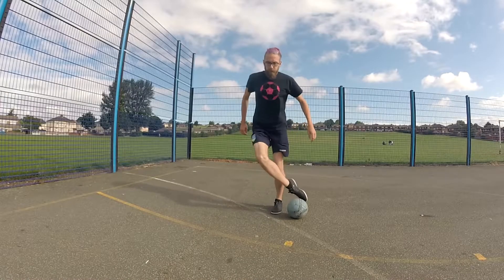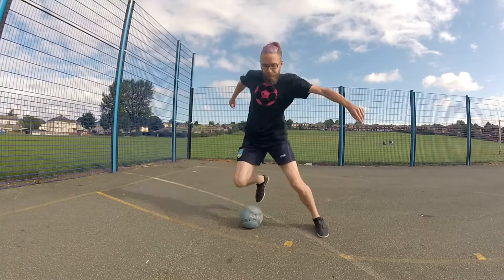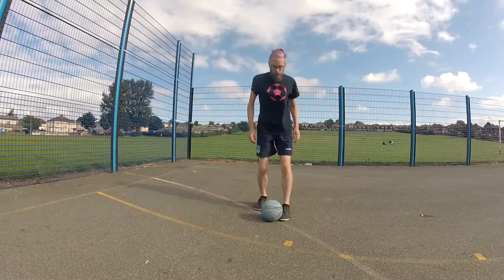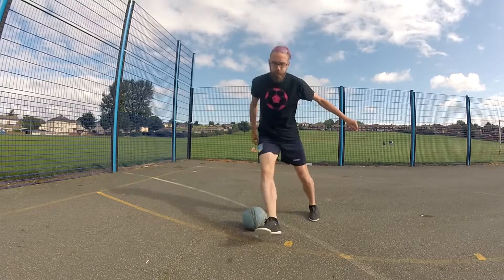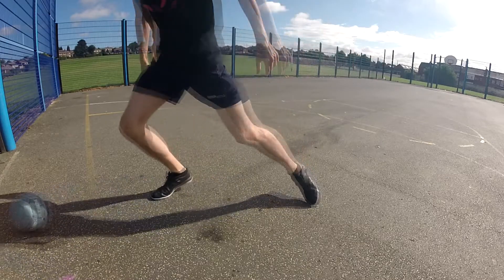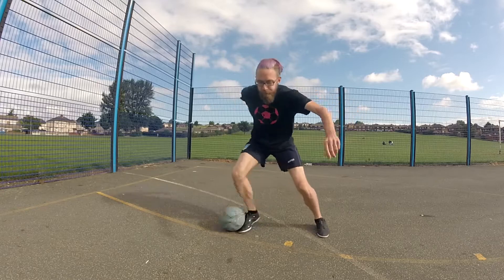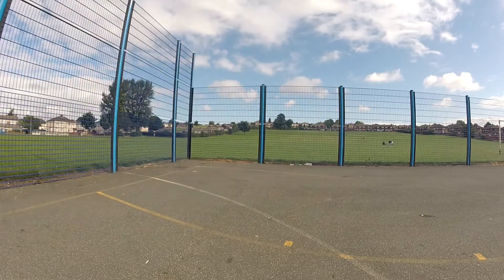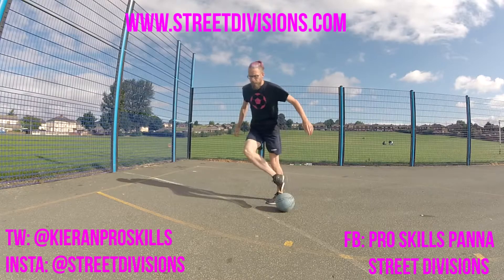LEARN STREET SOCCER | SEAN SCISSOR TAKE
Up this week a simplified variation on the scissor take move Sean Gariner performs.

Music

E Dubble The Grey